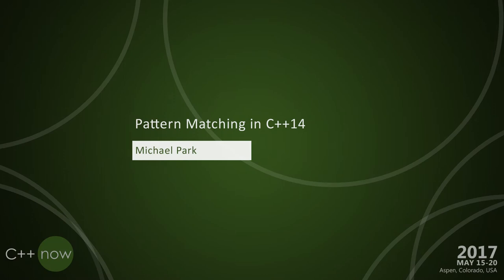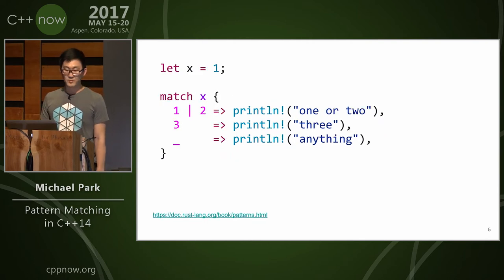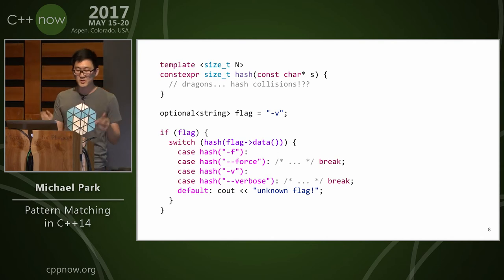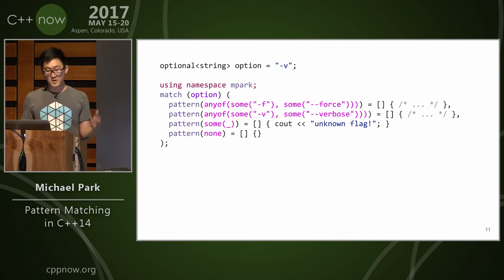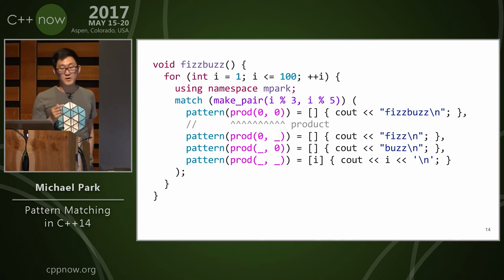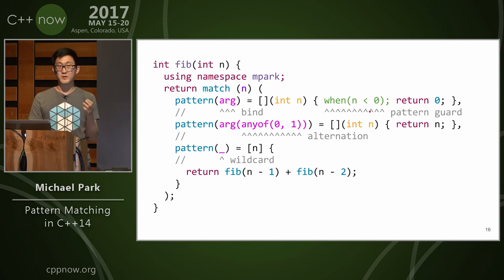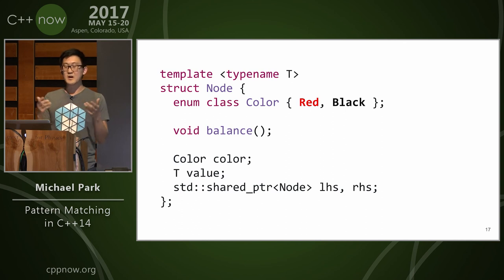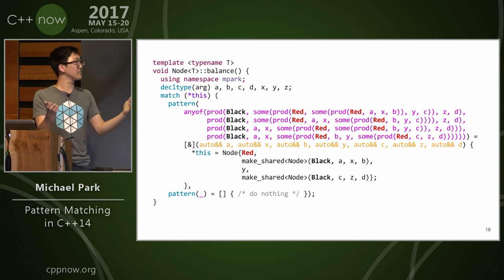C++Now 2017: Michael Park “Pattern Matching in C++14"